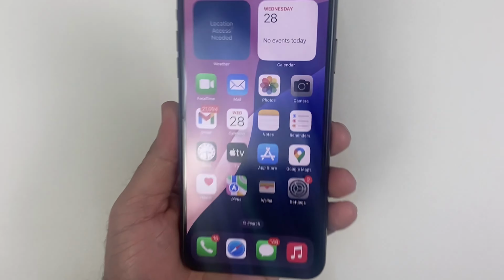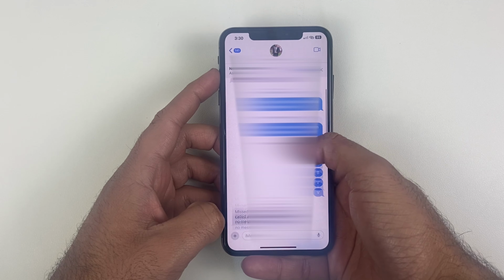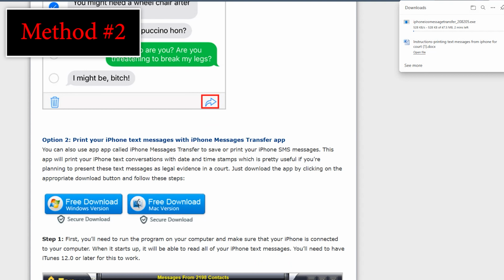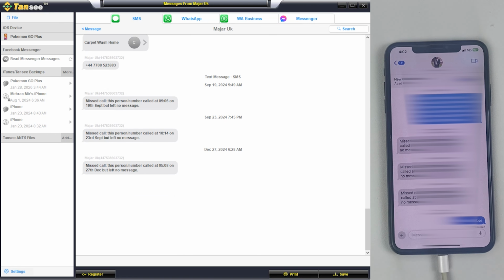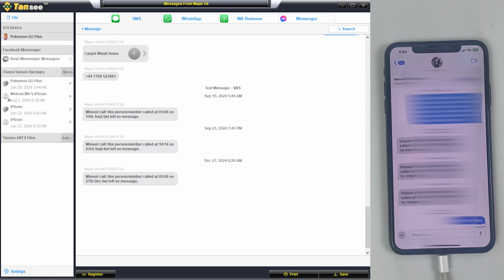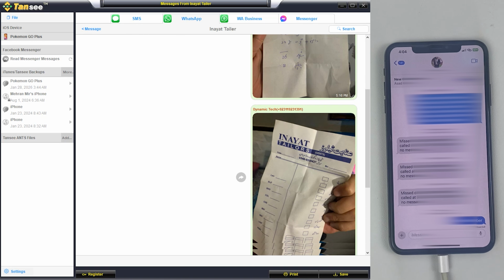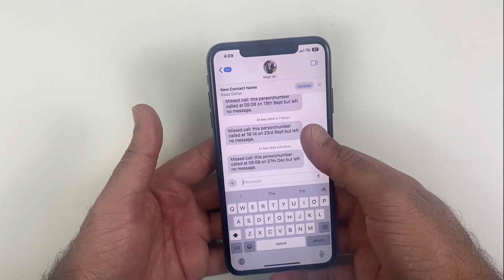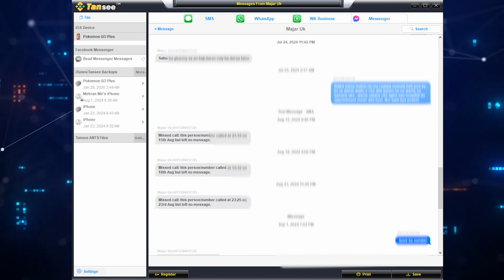How to Print Text Messages from iPhone for Court or Other Archiving Purposes (4 Solutions)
This video will show you 4 ways to print text messages from iPhone for court and other archiving purposes. Instructions will also work if you also want to print iMessages or WhatsApp messages from your iPhone.

For more details and for the tool used in the tutorial, please refer to this guide

Text messages provide a direct, time-stamped record of communication between parties. Courts around the world accepts them as reliable digital evidence since they are difficult to alter without leaving traces. So, in this video, I'll walk you through with some easy ways to print text messages and iMessages from iPhone four court and other similar purposes.

In the first method, I'll show you how you can print your iPhone messages simply by taking screenshots. In the second part, I will use a dedicated app that is designed to print messages from iOS devices. In the third part, I'll copy-paste the messages that I want to print in a notepad. In the final part, I will explain how you can contact your phone carrier and ask them for a copy of your text conversations. I hope you guys will find the video useful.

0:00 Introduction
0:32 Capturing screenshots of a text conversation and printing them off
2:03 Using a dedicated app to print text messages from iPhone
5:37 Copy-paste iPhone text messages in a notepad
6:16 Contact your phone carrier and ask for a copy of your text conversations